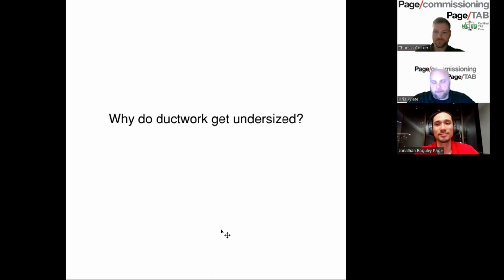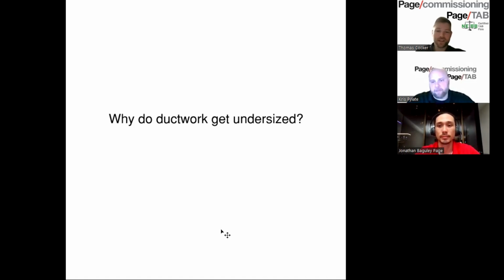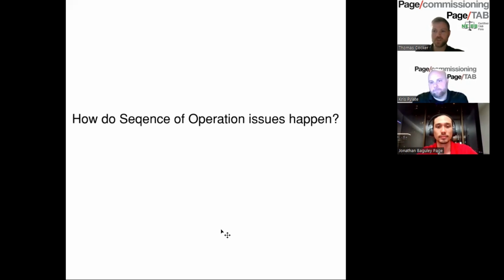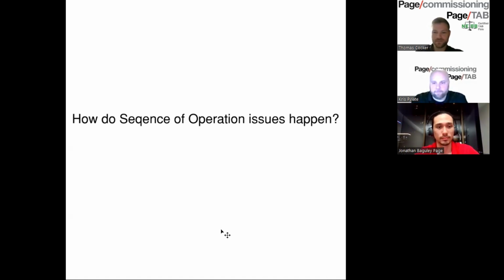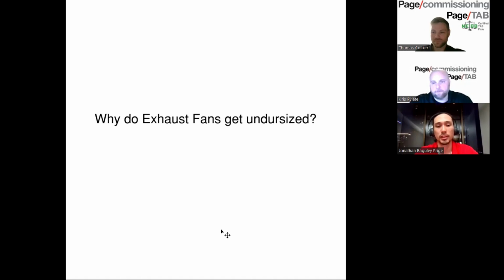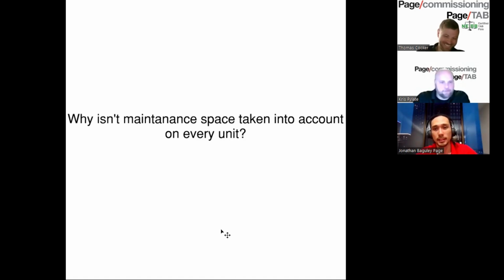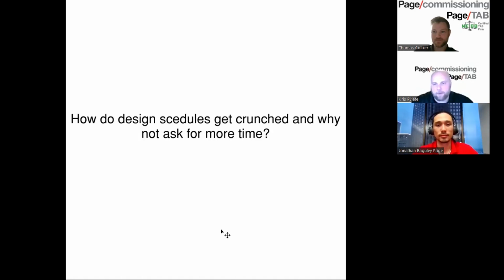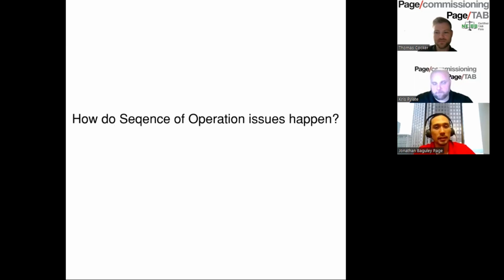Commissioning - Design Issues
We interview an engineer from the mechanical design department to see why design issues happen.